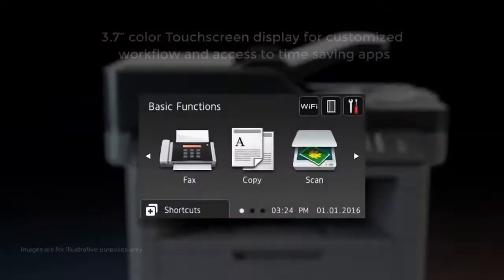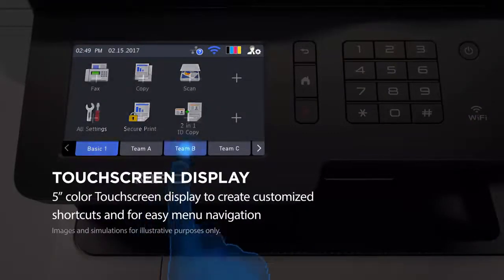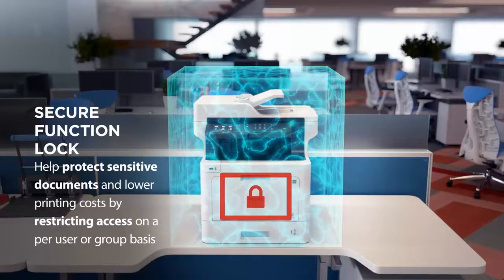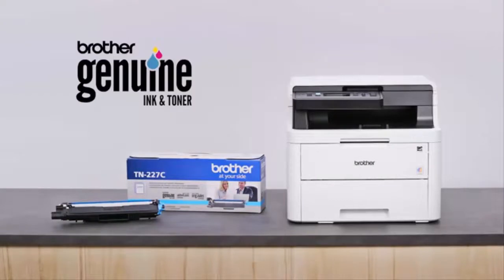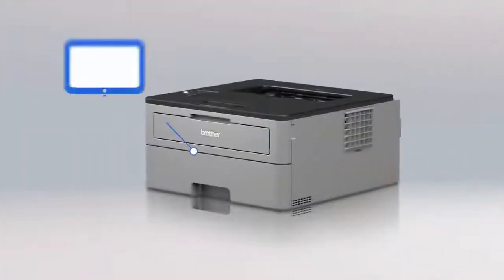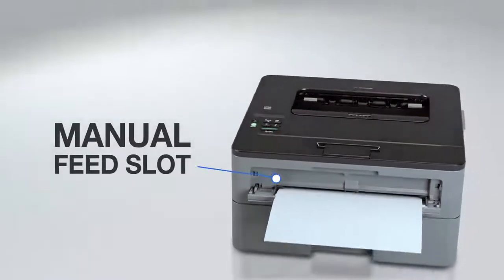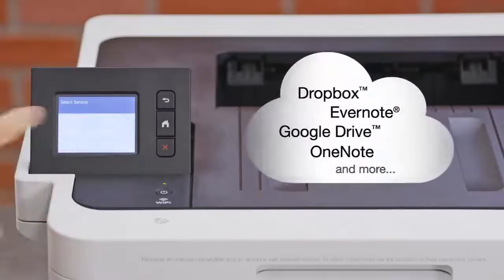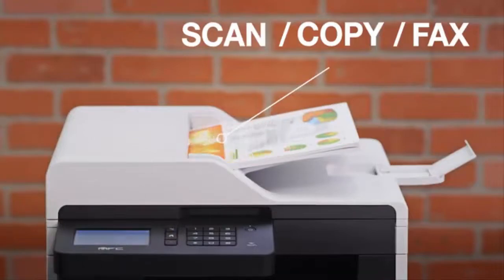Top 10 Brother Printers 2025 | Brother Printer 2025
10.Brother DCPL2540DW Wireless Compact Laser Printer

09.Brother HL-L2300D Monochrome Laser Printer

08.Brother MFC-L5700DW All-in-One Business Laser Printer

07.Brother MFC-L5700DW Monochrome Laser Printer

06.Brother HL-L3290CDW Compact Digital Color Printer

05.Brother HLL2390DW Compact Monochrome Laser Printer

04.Brother Compact Monochrome Laser Printer HLL2390DW

03.Brother HL-L3270CDW Compact Wireless Digital Color Printer

02.Brother MFC-L3710CW Compact Digital Color All-in-One Printer

01.Brother MFCL2750DW Monochrome All-in-One Wireless Laser Printer

Top 10 Brother Printers 2022 | Brother Printer 2022